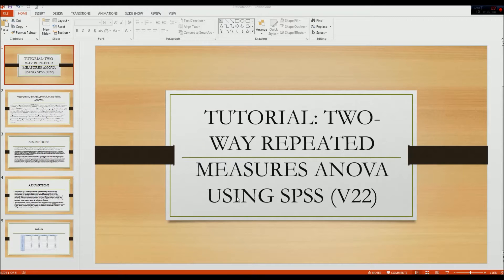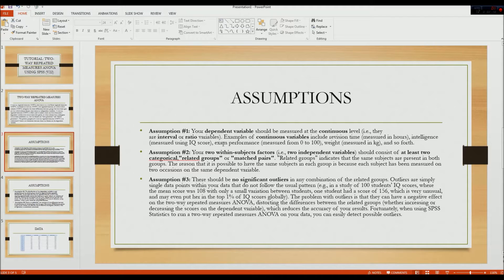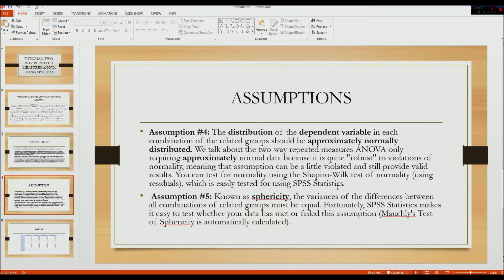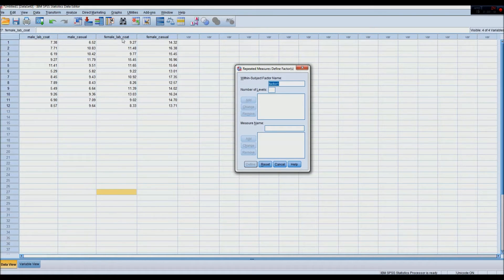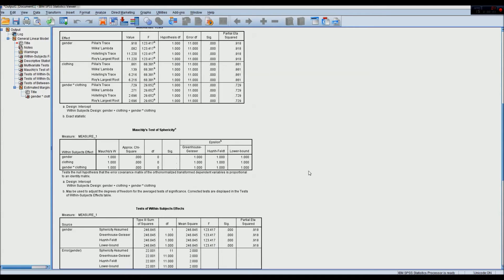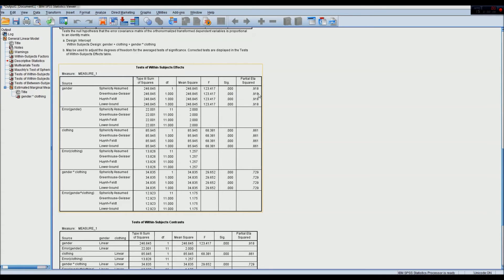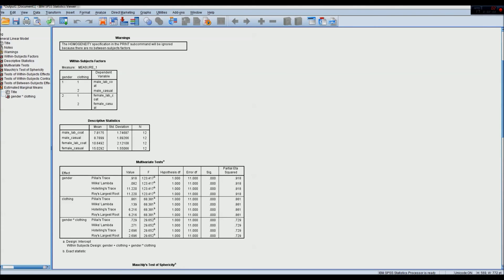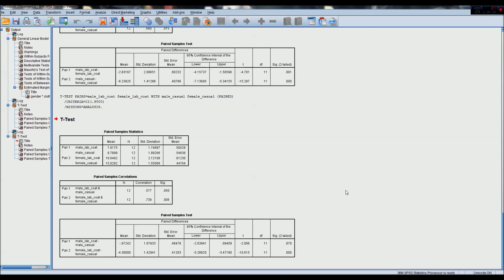SPSS Tutorial: Two-way repeated measures ANOVA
In this tutorial I deal with the assumptions of a two-way repeated measures ANOVA, analyze a relatively simple data set, interpret the output, and perform some post-hoc tests.